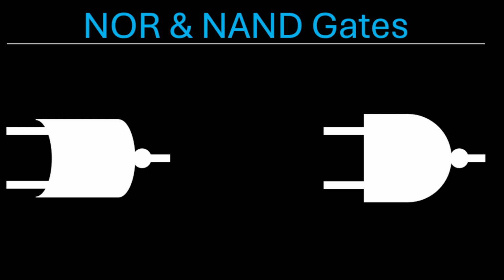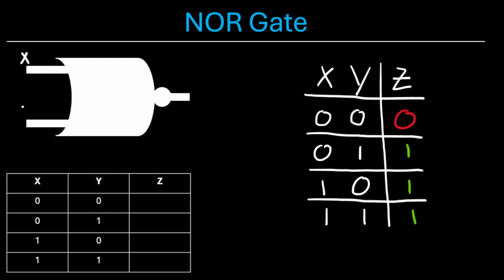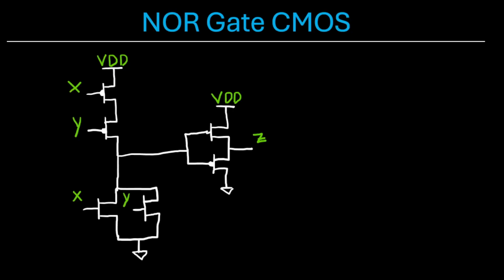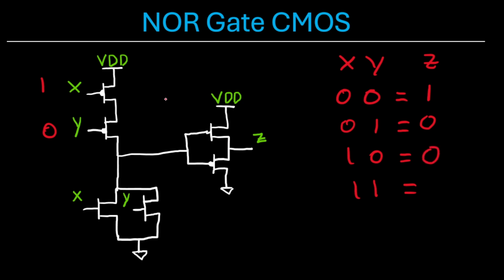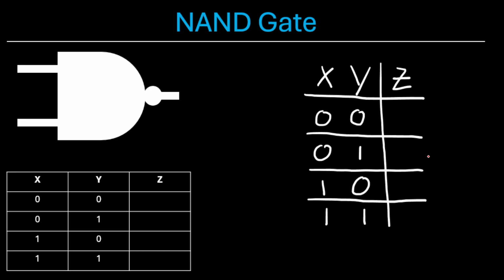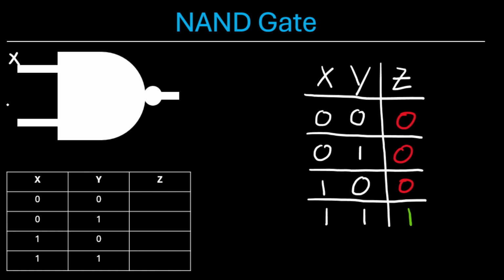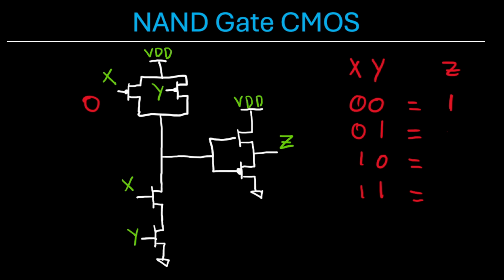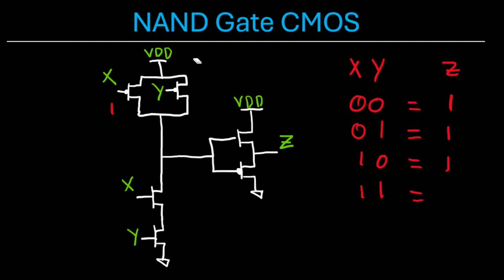Digital Electronics - NOR & NAND Gates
This Digital Electronics video tutorial explains the behavior of NOR & NAND gates and works through several examples.

Digital Design: Principles & Practices

Chapters:
0:00 -  0:23 NOR & NAND Gate intro
0:23 - 1:27 NOR Gate
1:27 - 3:04 NOR Gate CMOS Circuits
3:04 - 3:57 NAND Gate
3:57 - 5:39 NAND Gate CMOS Circuits